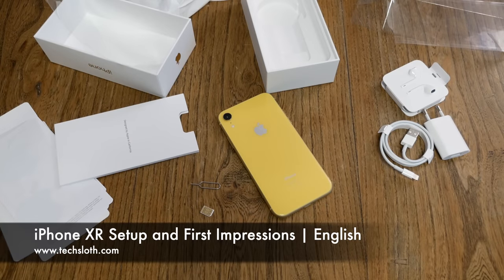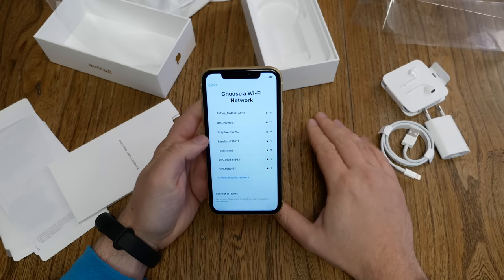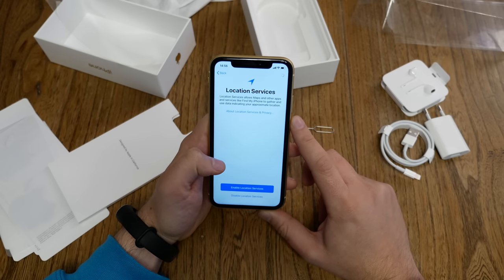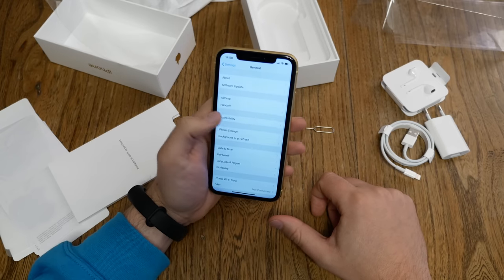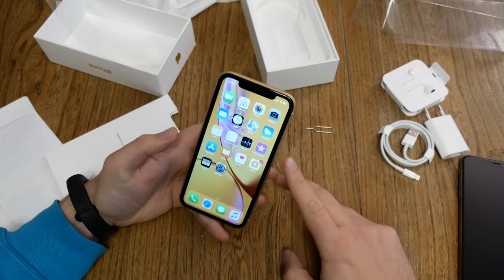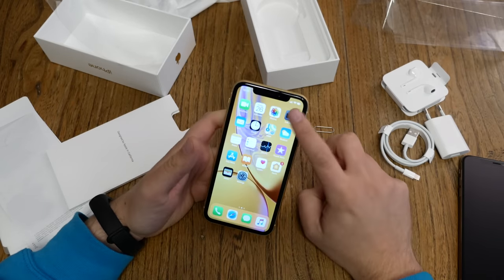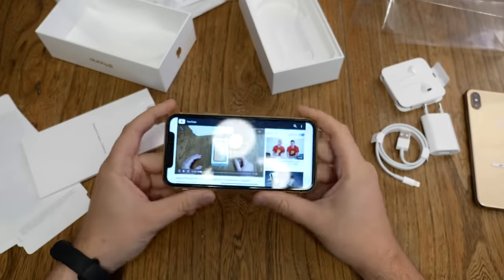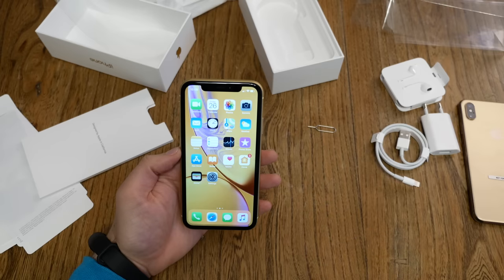iPhone XR Setup and First Impressions | English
Let's continue with the new "cheap" iPhone XR.